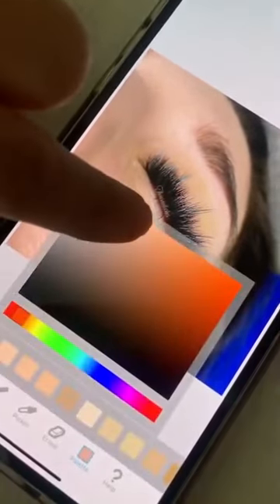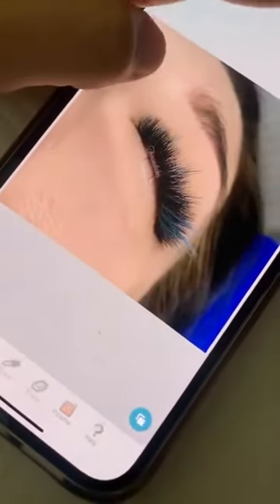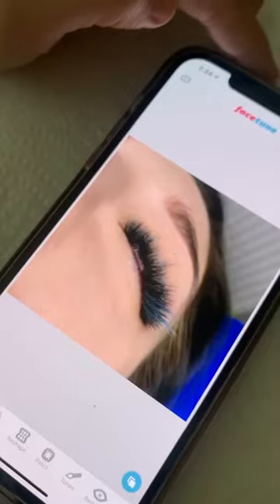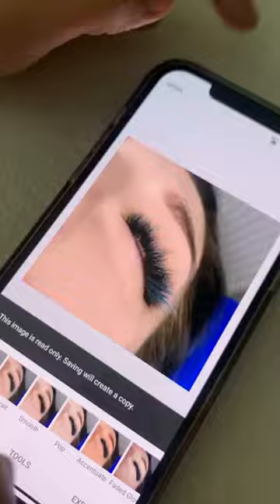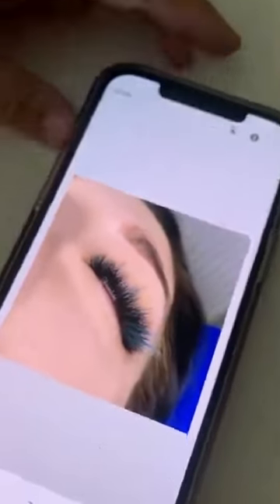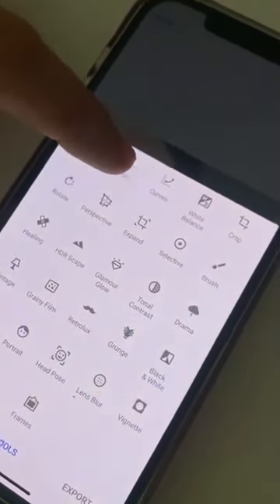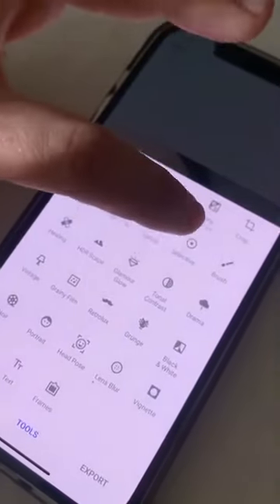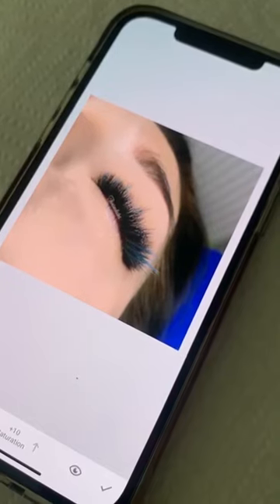How to edit your lash photos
Let me know if you guys like this video and find it useful

The 2 apps I love are Facetune and Snapseed 💜